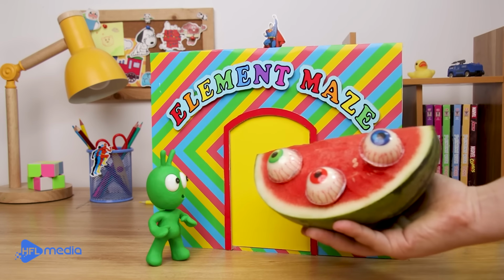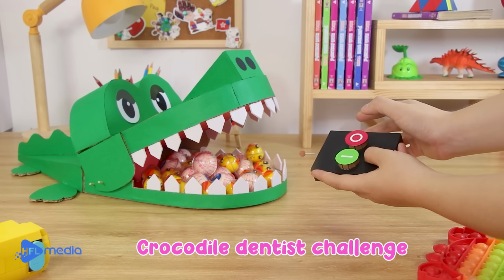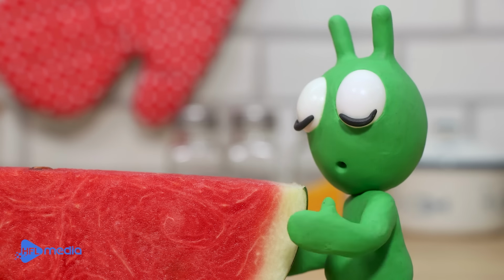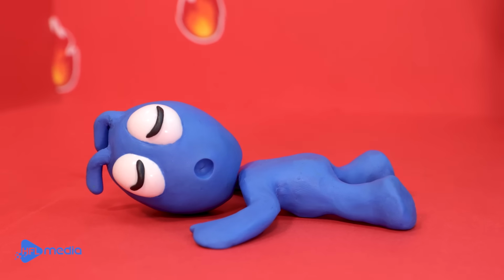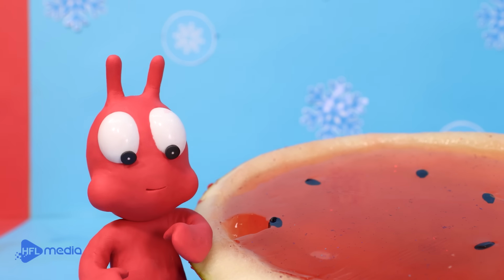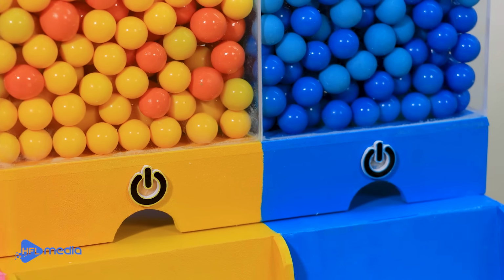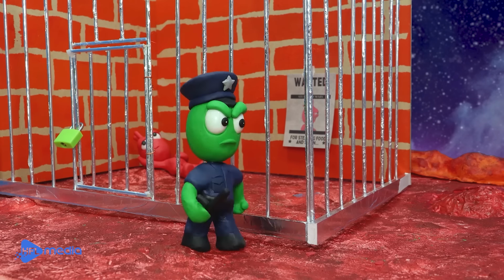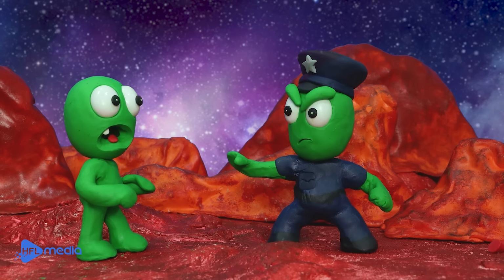Pea Pea Plays Escape Four Elements Room - Pea Pea World - Cartoon for kids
Pea Pea joined a challenge called Escape the elemental maze and it was his best experiences.
Pea Pea brings laughter and valuable lessons through each story in every episode. He is like a companion growing up with the little ones.
Get your little ones ready for an adventure with Pea Pea Merchandise

© Copyright by HFL Media ☞ Do not Reup